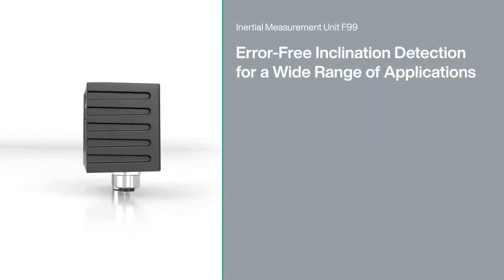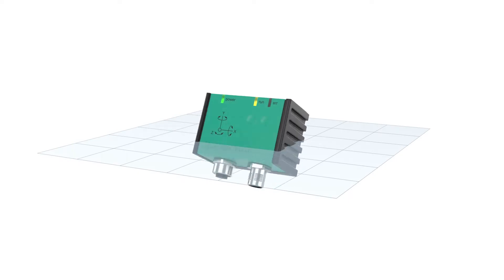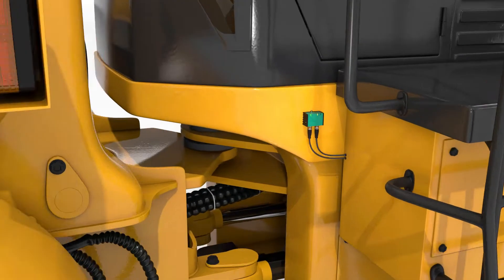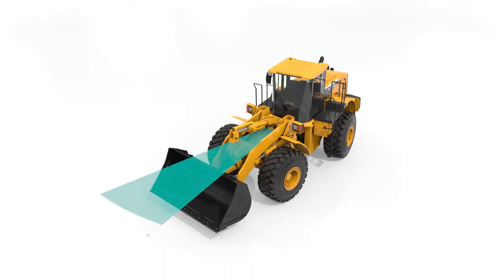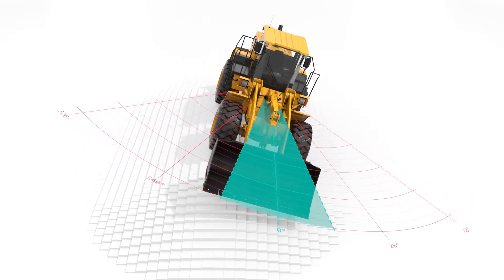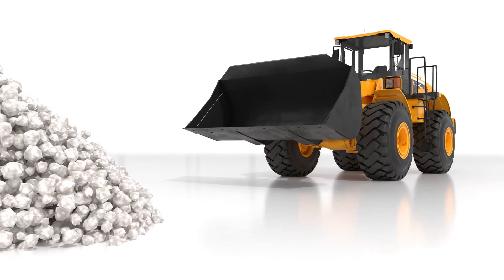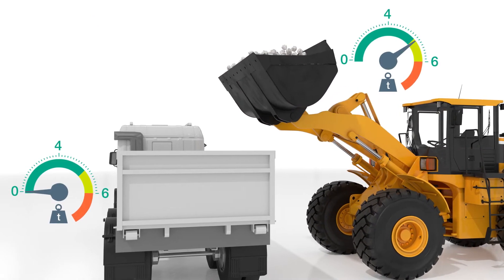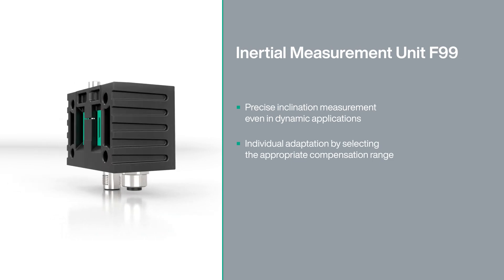Inertial Measurement Unit F99—where is it used?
The inertial measurement unit F99 is used, for example, to monitor the steering-angle limit of wheel loaders in order to prevent the vehicle from tipping over in an inclined position. With on-board weighing systems, the weight of the load is calculated immediately during the loading or unloading process.